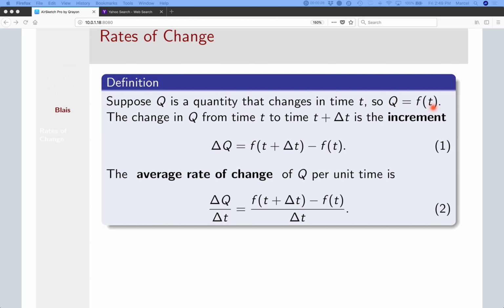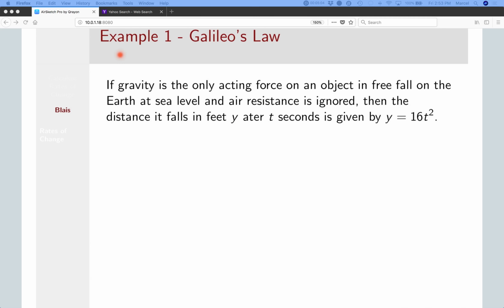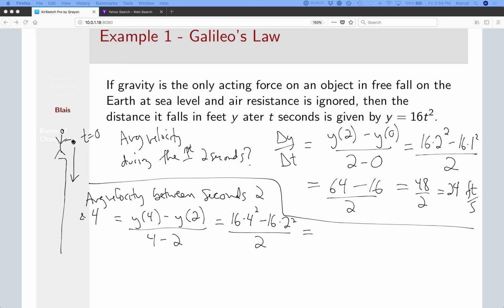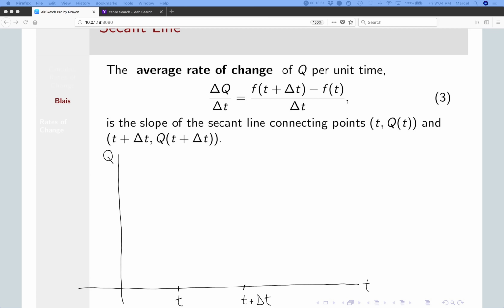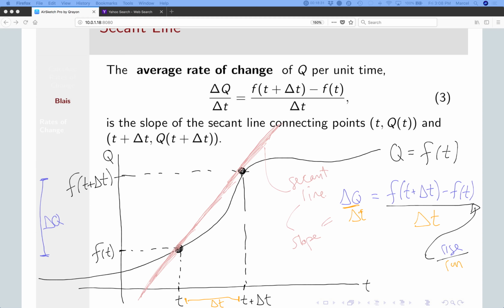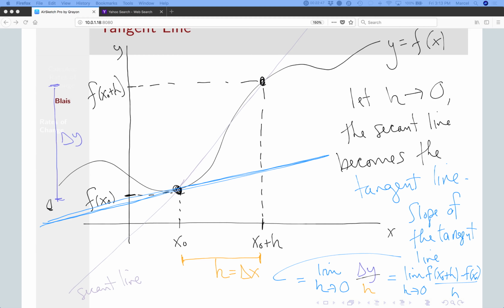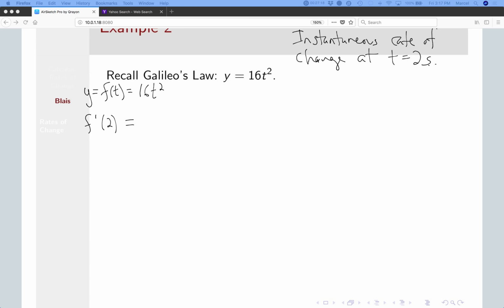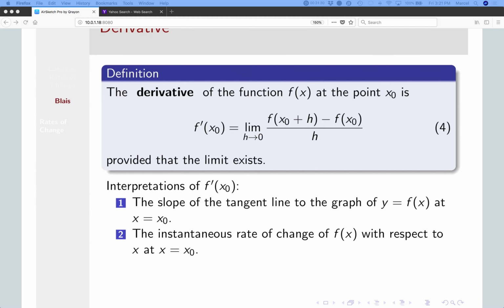MA 1021 08 Rates of Change